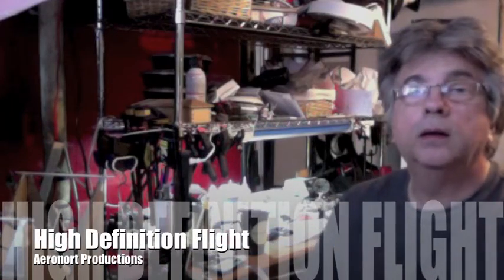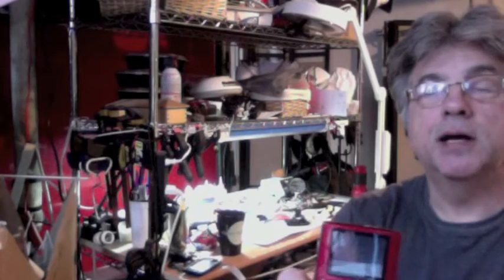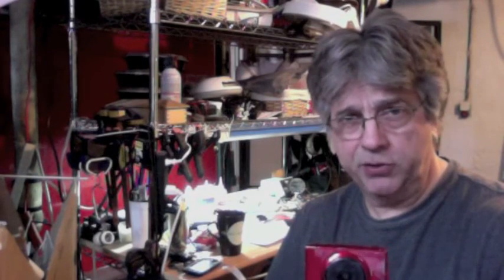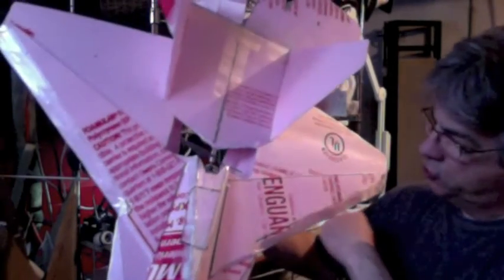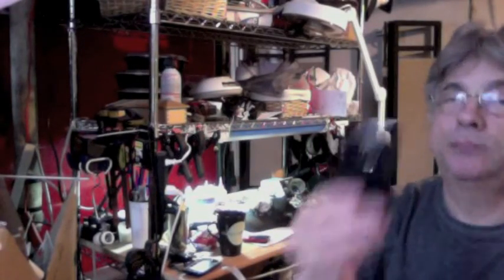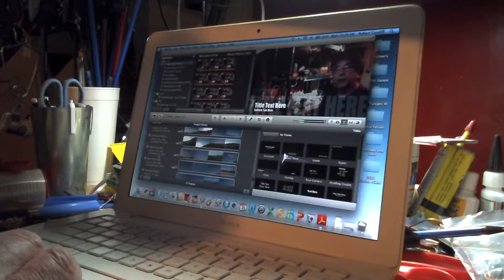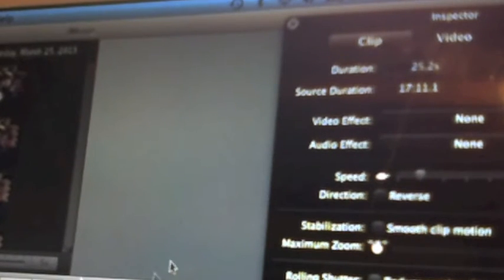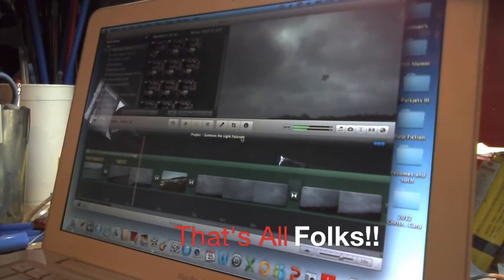Behind the scenes of High Definition Flight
Some of my You-Tube subscribers as well as RCGroups buddies have ask me questions about how I make my flight videos like what video camera do you use how do you do this or that in making your videos so I decided to make a behind the scenes video to show you what I do without expensive HD cameras or super fancy and expensive computerized video editing.